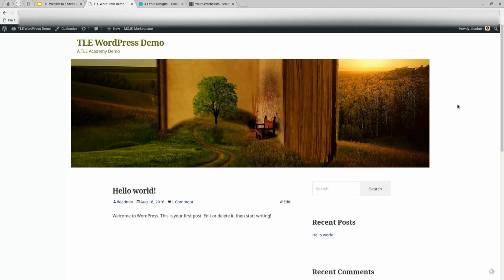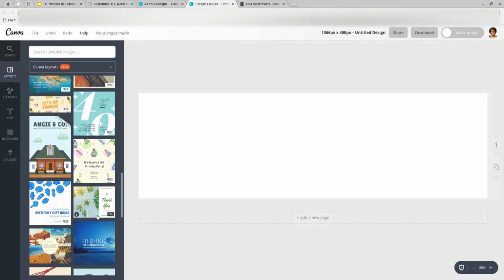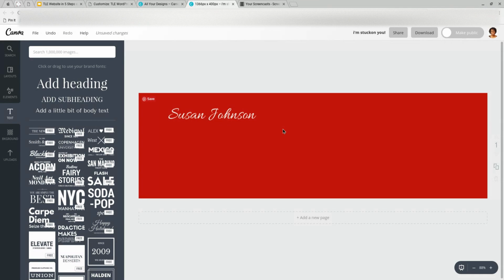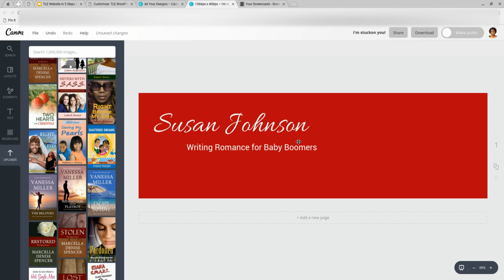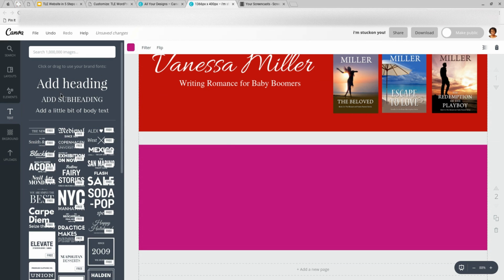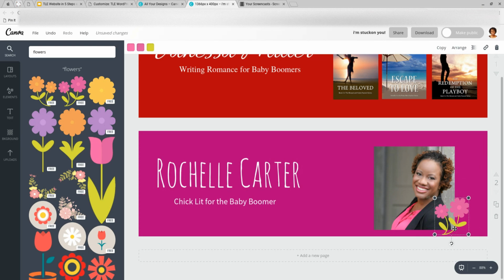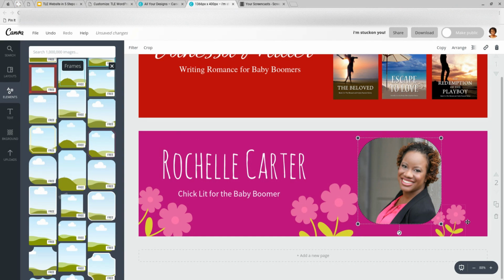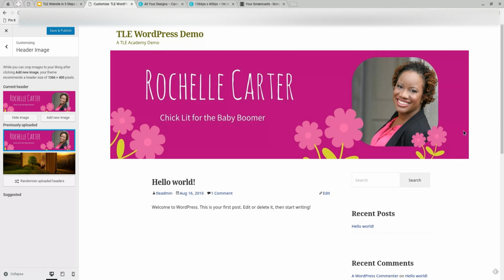How to Customize a WordPress Website with Canva | Tips for Authors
In a previous video we talked about finding stock images to customize your WordPress website. Sometimes you may want to do a bit more customization but you don't have the budget to hire a graphic designer. Canva.com is the place to go! They have thousands of templates and designs to help you not only customize your website, but create branded images across your social media.

*** This video is from a 2016 course on "Building a Website with Self-Hosted WordPress.***